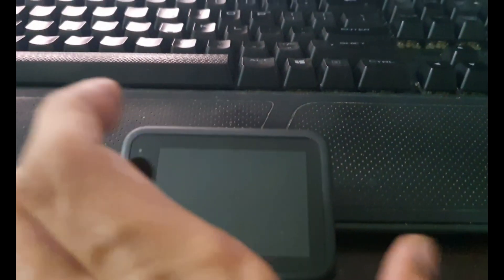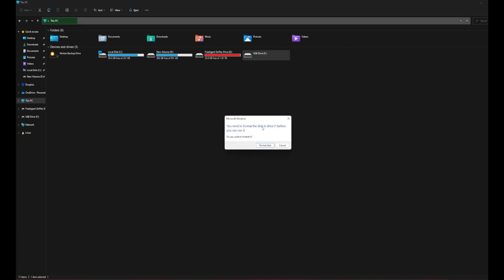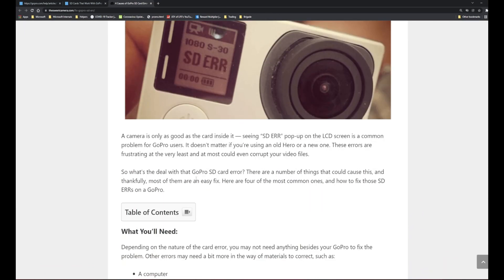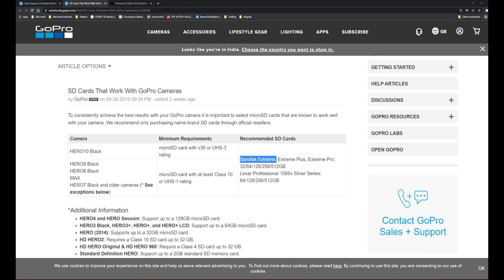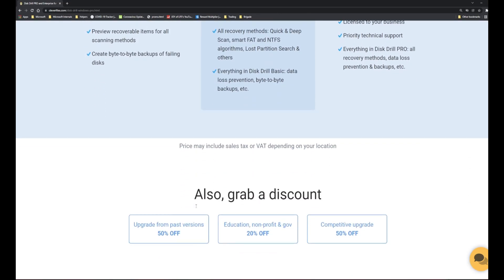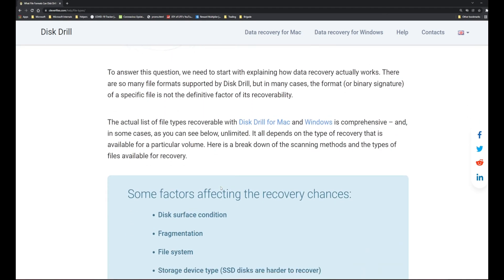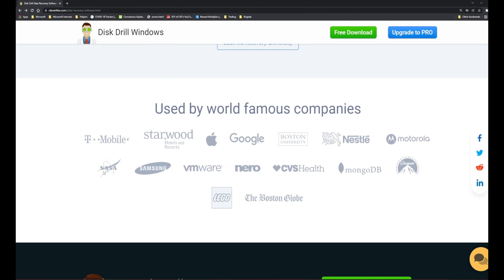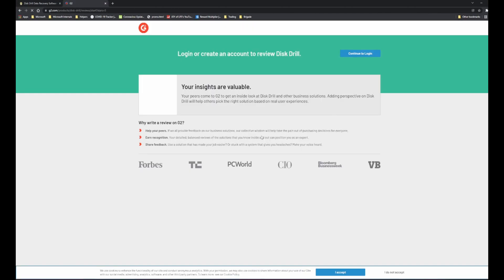GoPro SD Err | SD Card Error | Disk Drill By Clever Files | File & Data Recovery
GoPro SD Card Error, file and data recovery software
Disk Drill by Cleverfiles

Disk Drill Data Recovery Software
Recover any type of deleted files in Windows including Office documents, messages, and media files quickly and easily. Disk Drill for Windows is free data recovery software that restores deleted files from an HDD, USB drive or any kind of disk-based storage media with just a few clicks.

Data Recovery Software for Any Data Loss Scenario
- Accidentally Deleted Files
- Empty Recycle Bin
- Crashed Hard Disk
- Formatted External Drive
- Virus Infections
- Lost Partition
- RAW File System
- Corrupt Memory Cards

Recover lost data on Mac
Disk Drill makes data recovery in Mac OS X super easy. With just one click of a button, it will run through all of its scanning functions and display a list of files that can be potentially recovered. You can even preview these files so that you can determine which ones can be successfully recovered.

More Than Data Recovery - Premium Data Protection
A distinctive feature of Disk Drill is the free data protection tools intended to keep your important files safe. You can configure Recovery Vault to protect specific files and folders by retaining metadata for any accidental deletions.